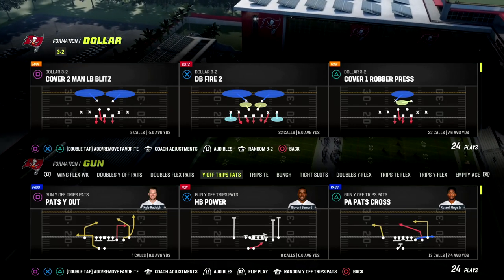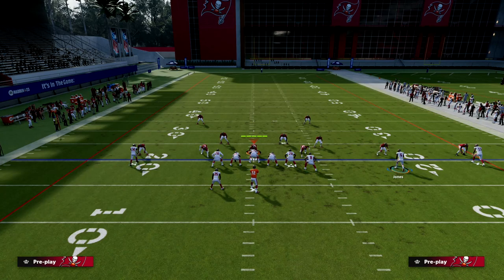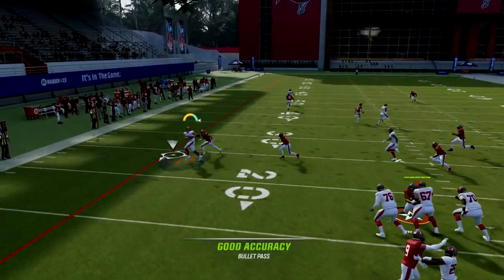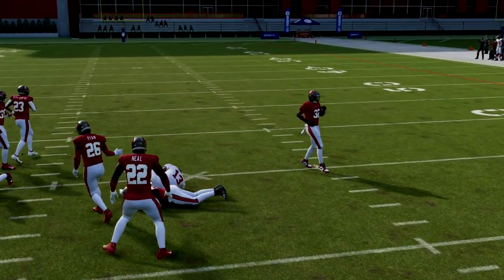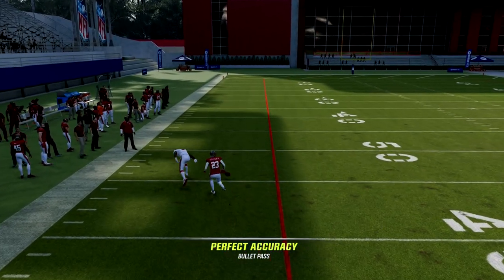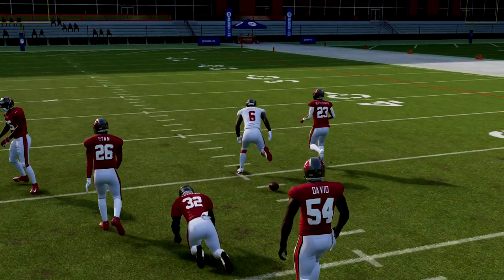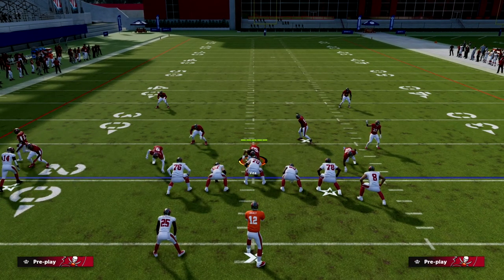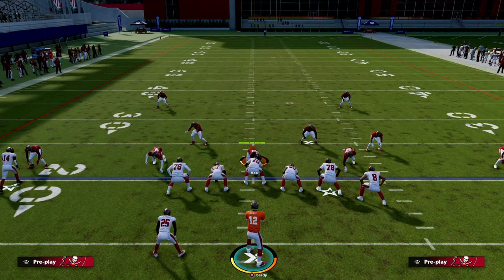The BEST Offense In Madden 23| U Trips Offensive eBook